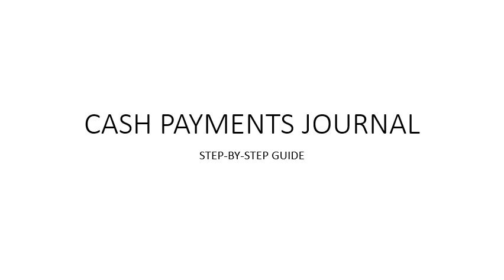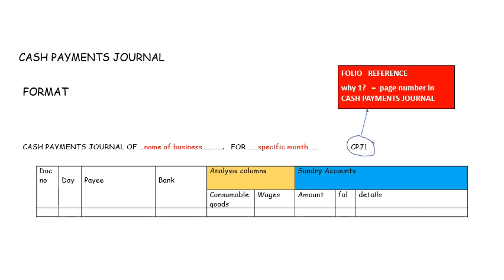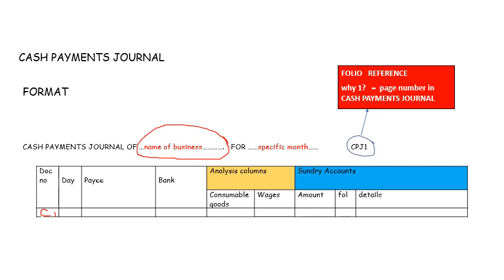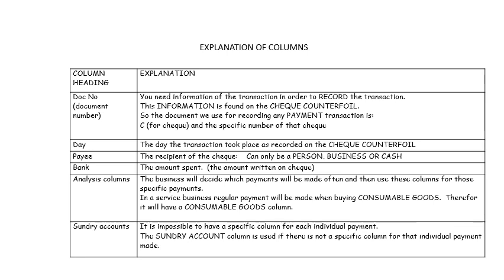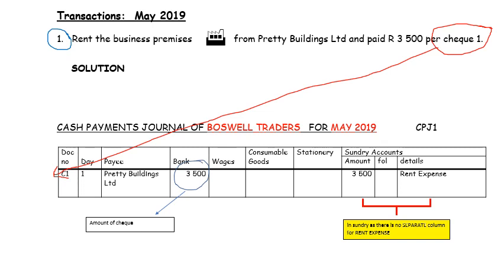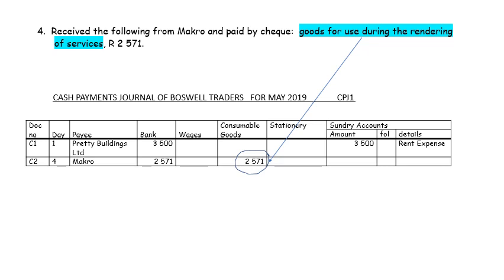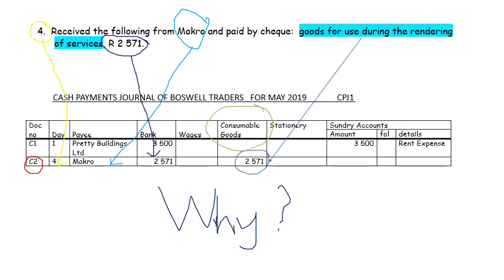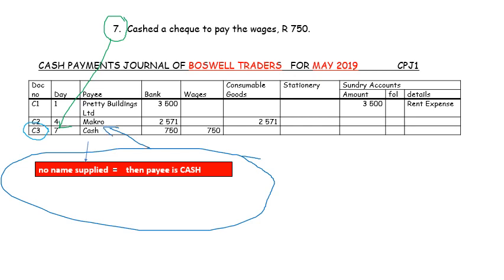CASH PAYMENTS JOURNAL REVISION